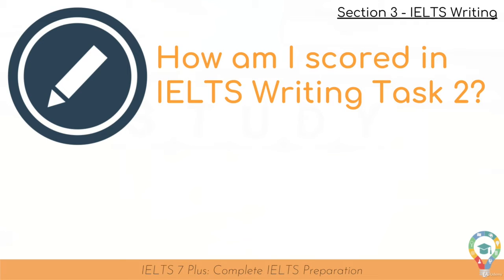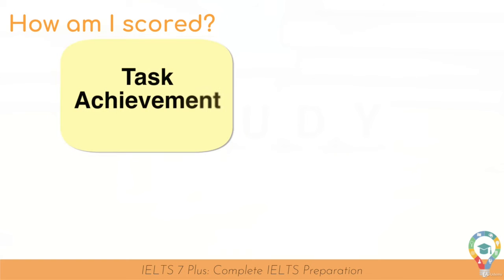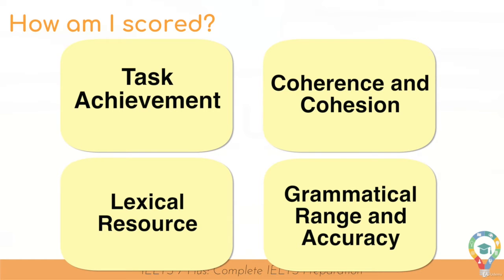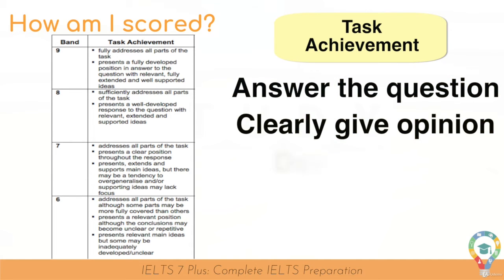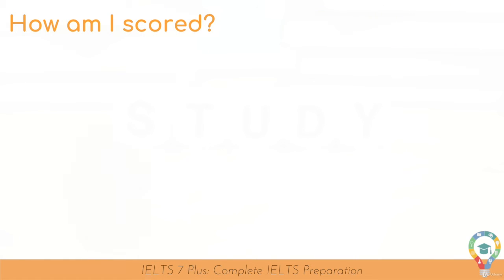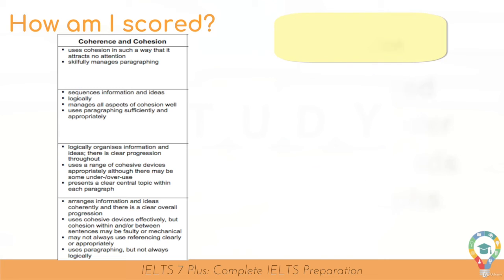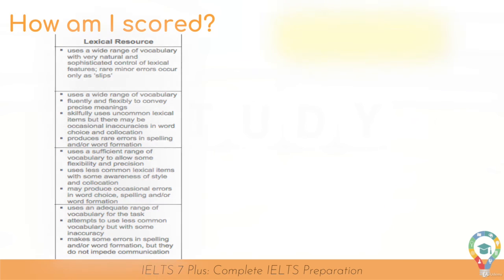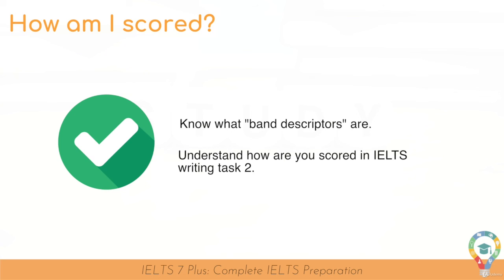How am I scored on IELTS Writing Task 2| IELTS 7 Band